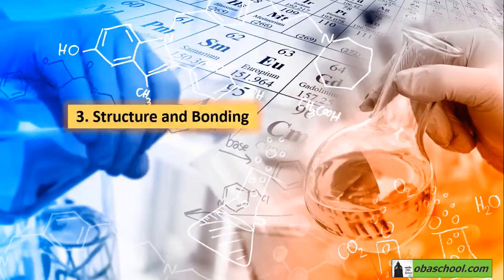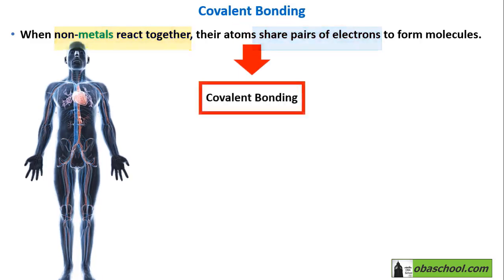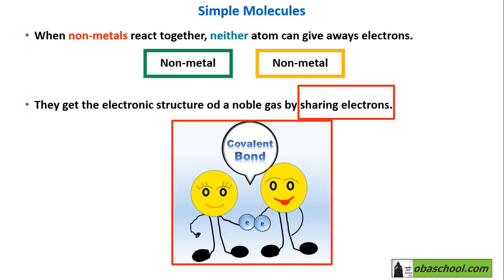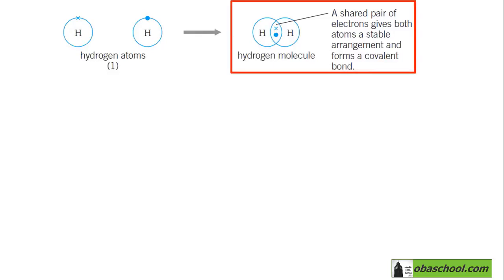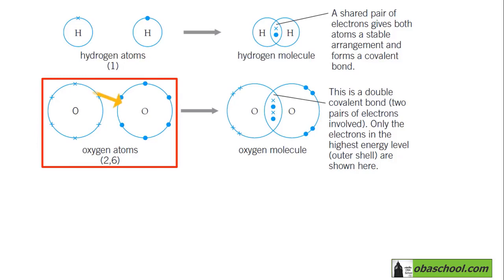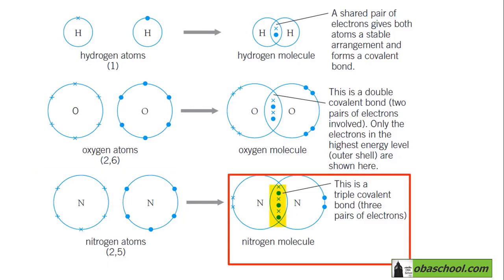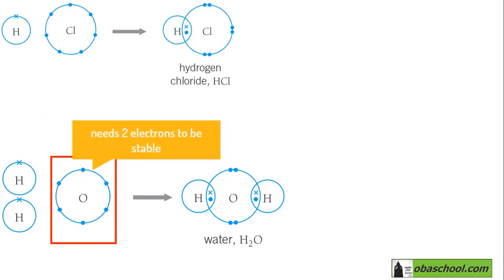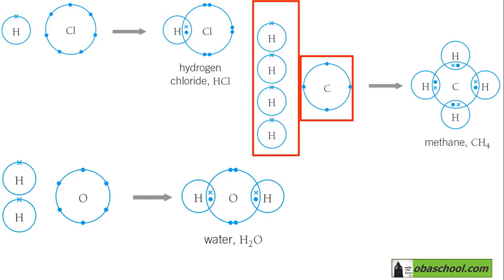gcse.chem.aqa. 03-06 Covalent Bonding